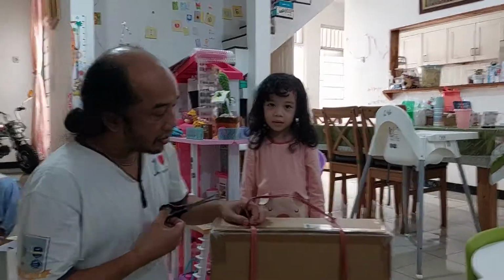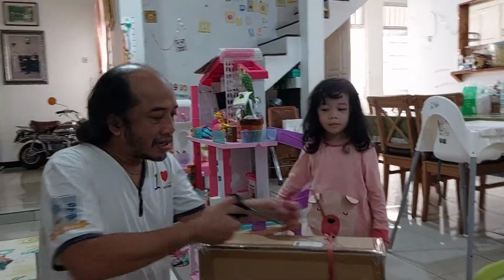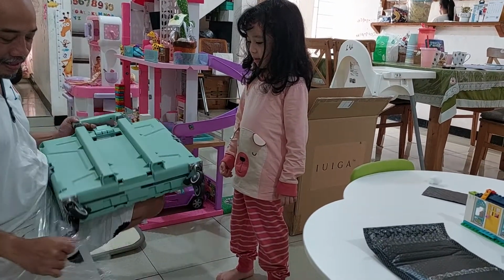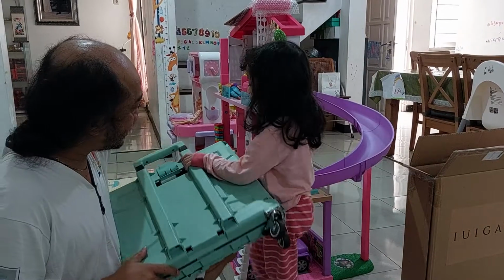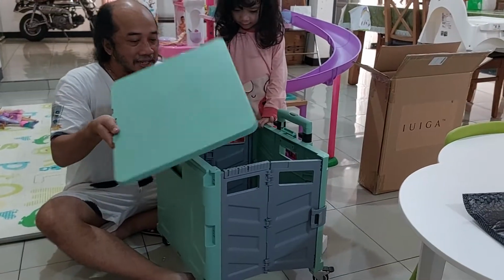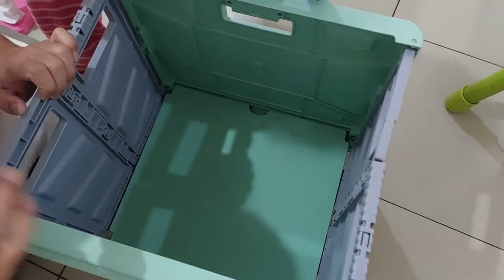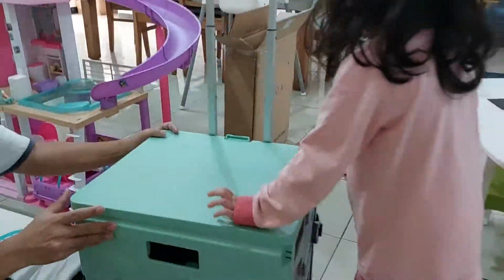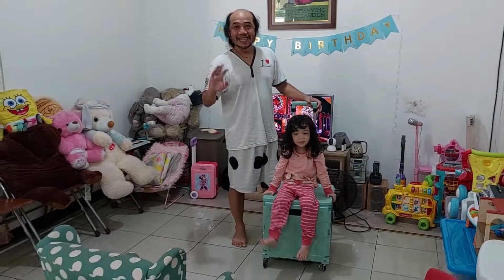Unboxing collapsible shopping trolley by iuiga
This trolley is so useful especially nowdays stores don't provide plastic bag, so you can just put all your stuffs here.